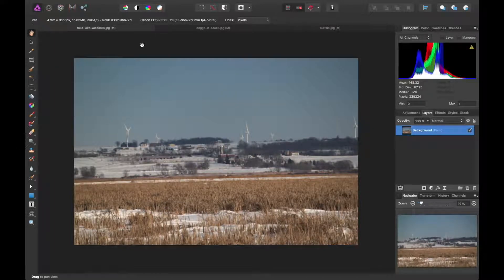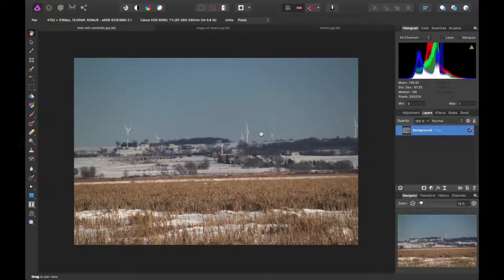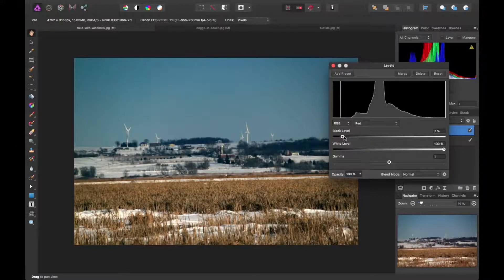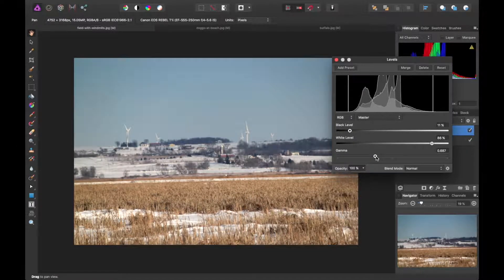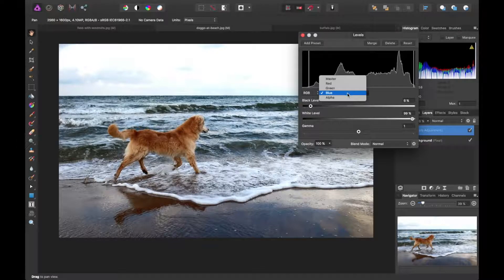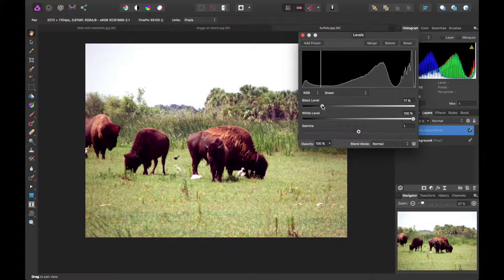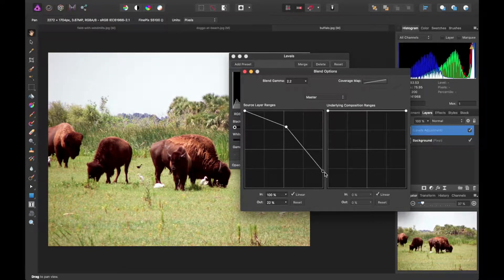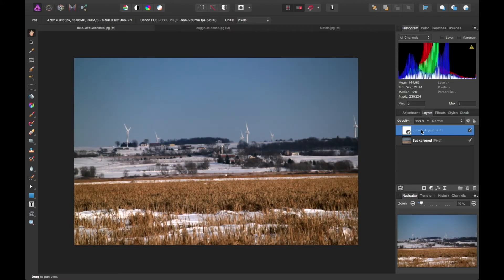Adjusting Levels in Affinity Photo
With a levels adjustment layer, you can alter tonal values and the balance of color within an image. Control the black point, white point, and gamma. Ultimately adjusting the levels affects the pixel distribution within an image.